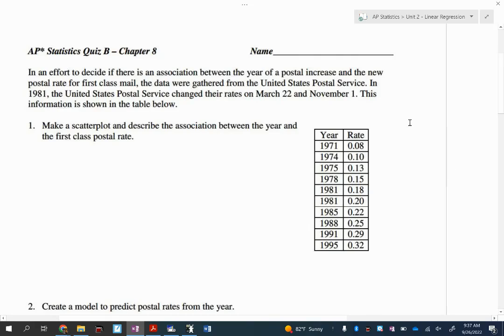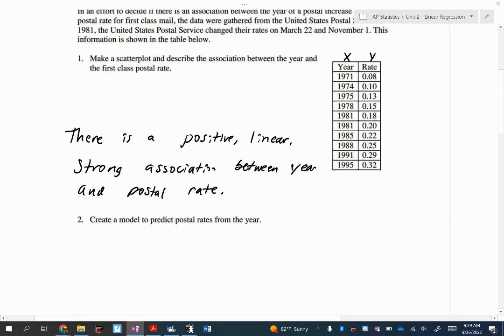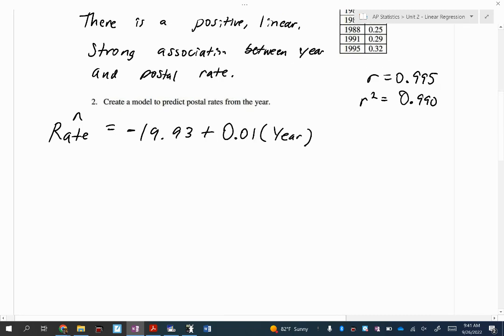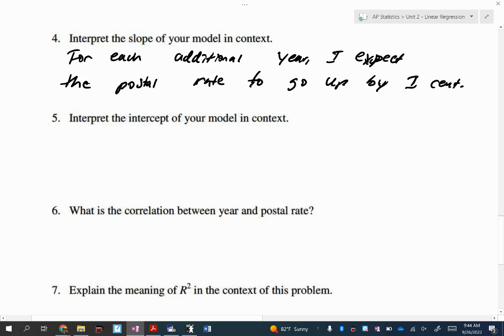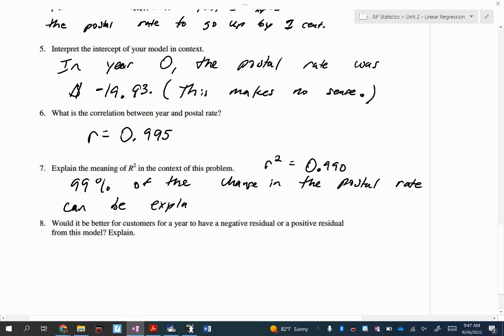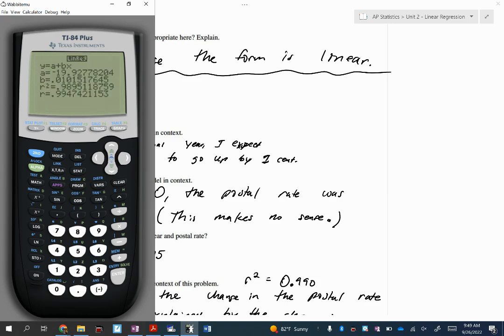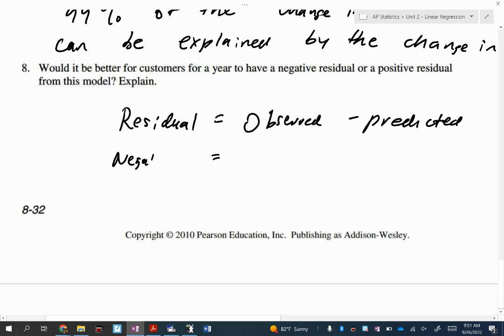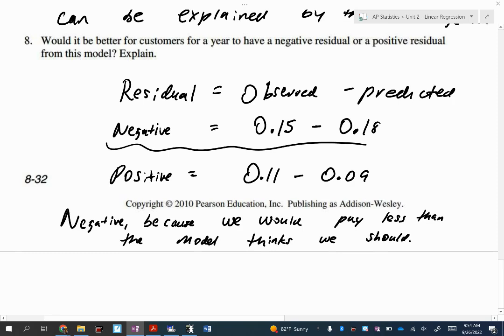Ch. 8 Example (Quiz B)